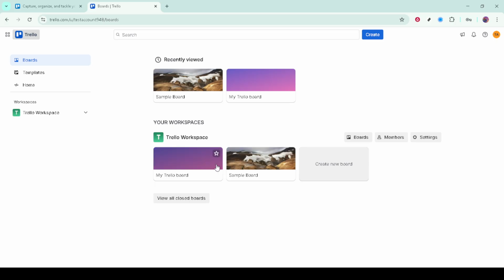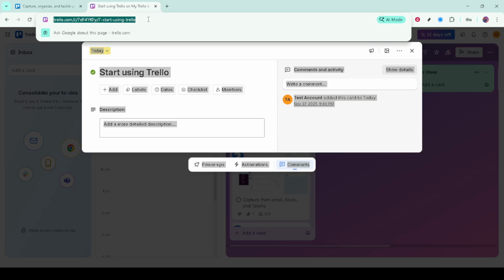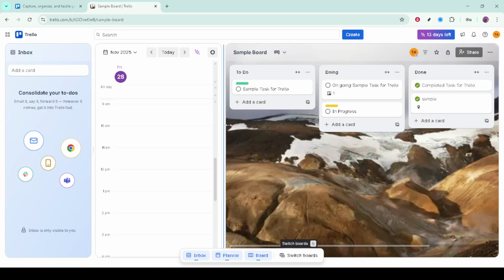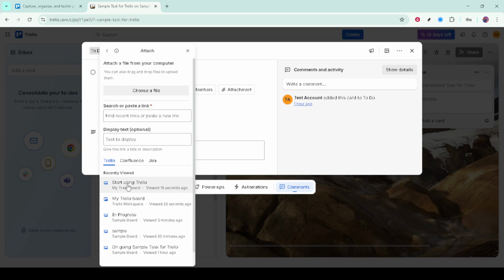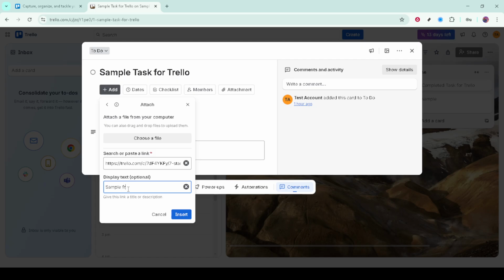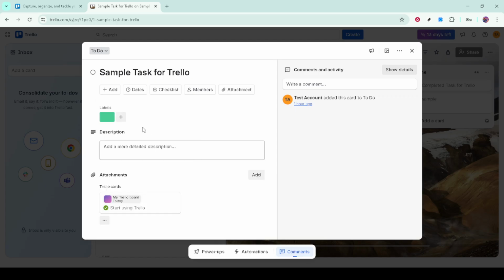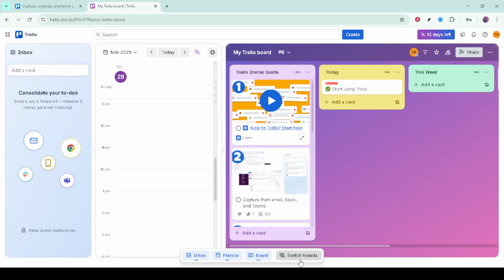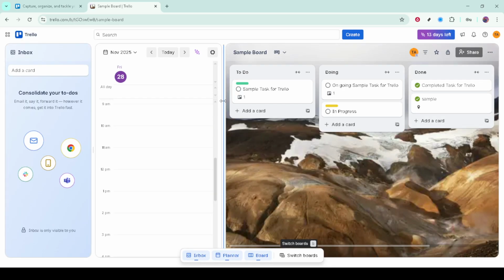How To Connect Trello Cards Together Across Different Boards [2025 Guide]